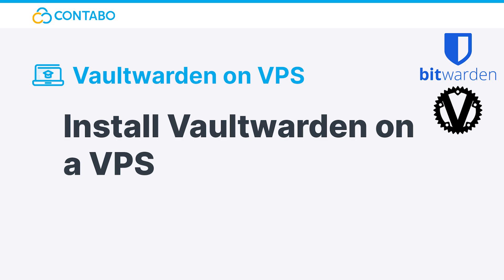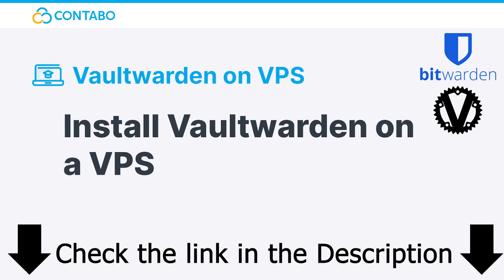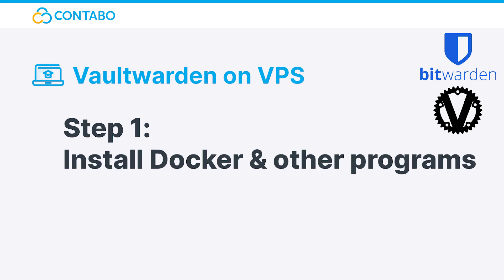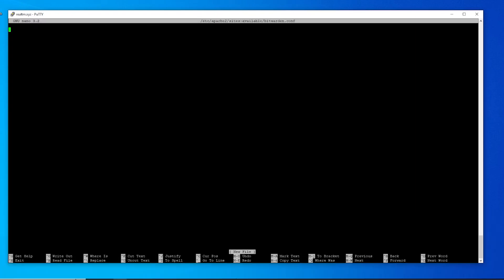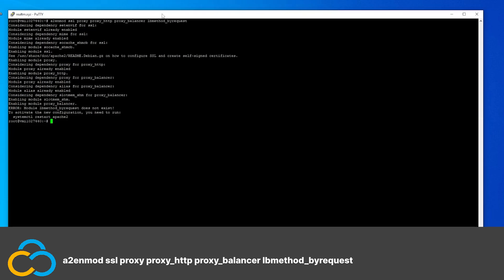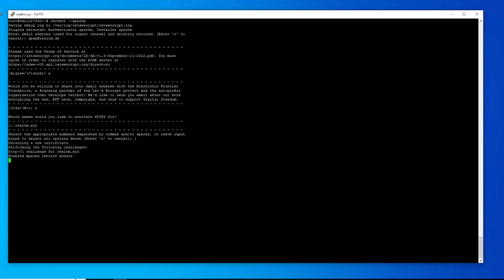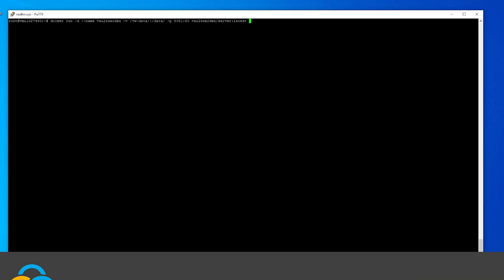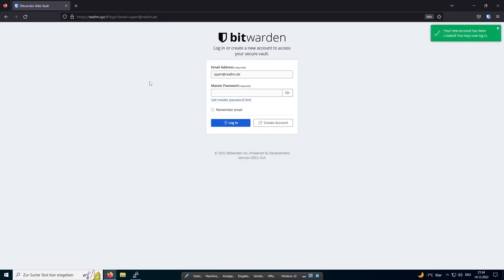How to Install Vaultwarden on a VPS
Bitwarden is one of the most popular password managers. Moreover, Bitwarden is open source.
This particular version we are installing today is Vaultwarden (formerly bitwarden_rs) - An implementation of the Bitwarden API into a Rust program.
This particular version of Bitwarden comes with the premium features of the paid Bitwarden version out of the box.

Check out our full Blogpost on how to install Bitwarden on your VPS. There you will find all used commands, links and configs:

Video by:
Tobias "TM" Mildenberger aka. @realtmcsgo